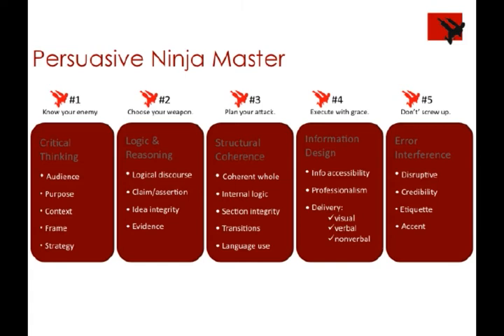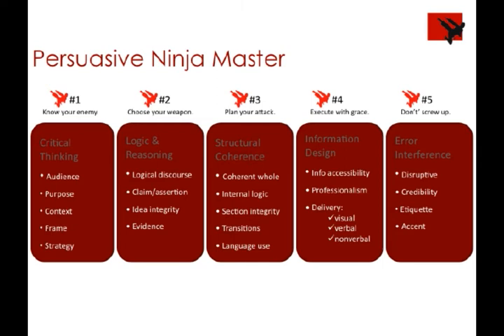Making Persuasion a REality: AIDA & WIIFY